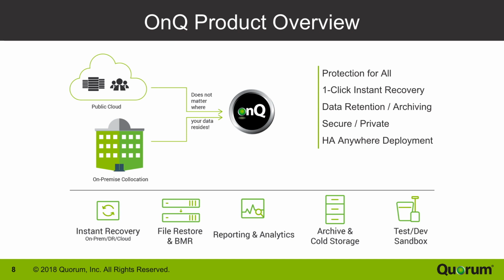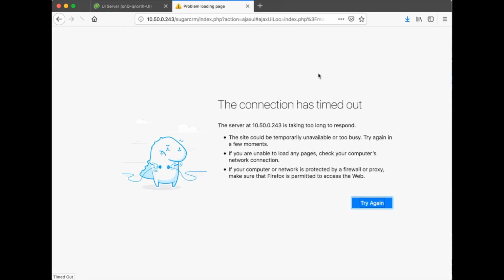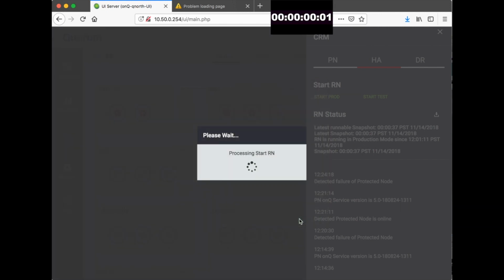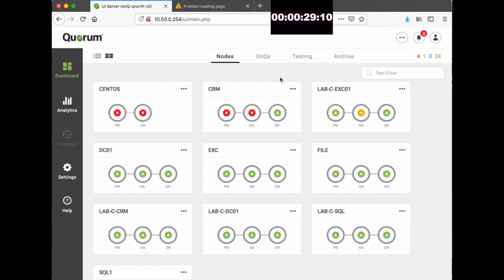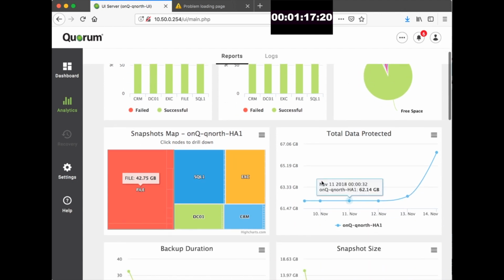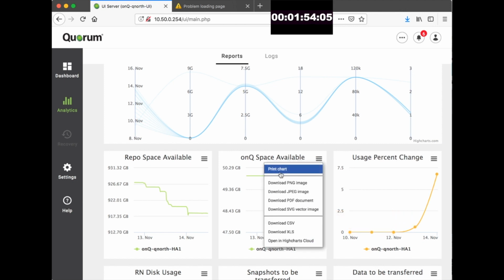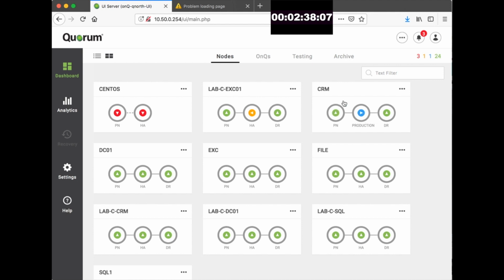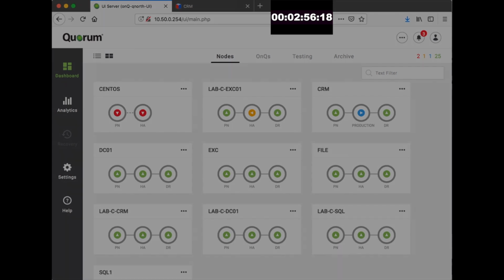Quorum 5: New UI and Product Demo (5 min.)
In 5 min., see Quorum 5: New UI and Product Demo